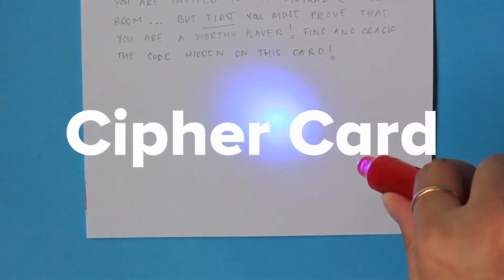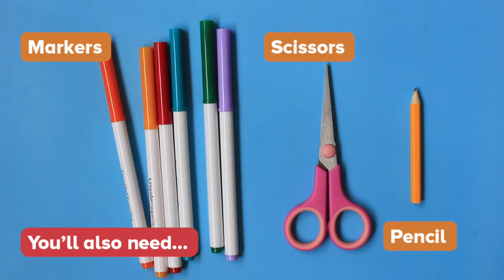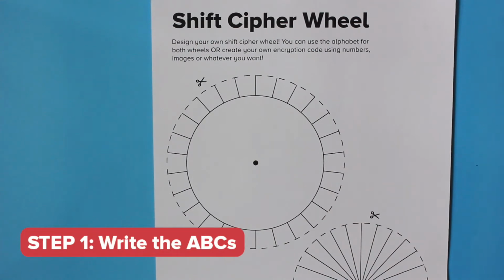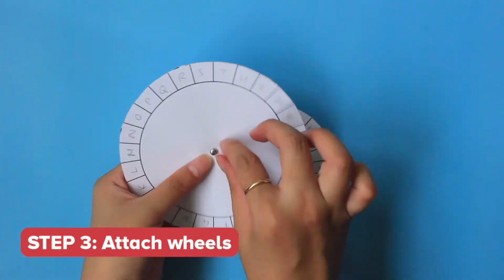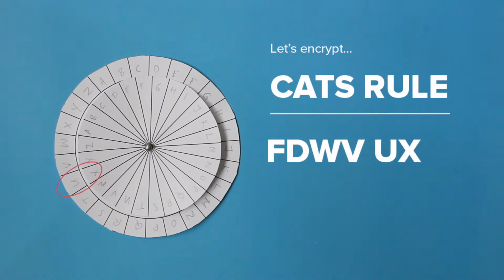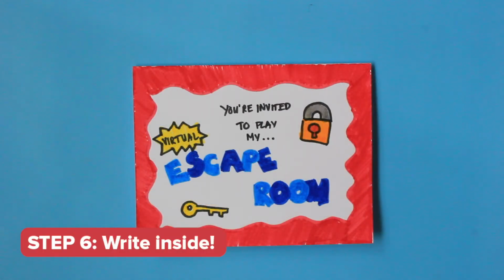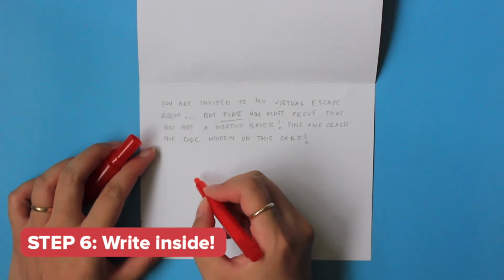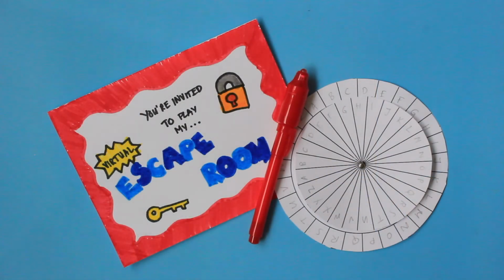How to Make a Cipher Card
Make a secret invitation card and invite people toyour epic escape room. Use the invisible ink pen towrite an encrypted message!